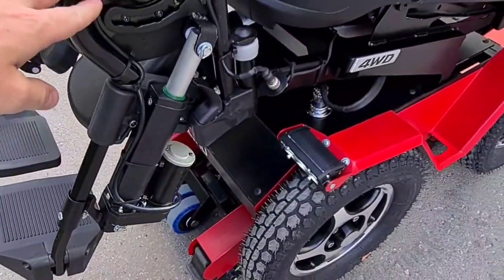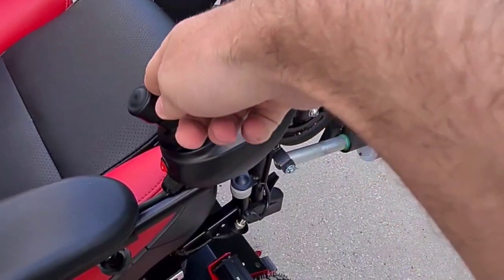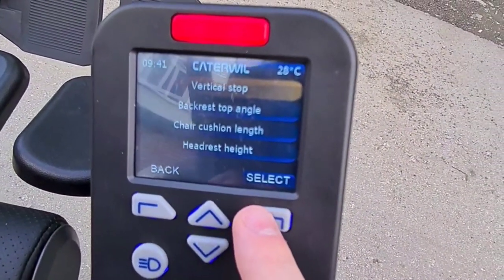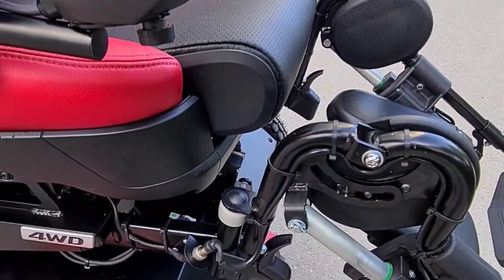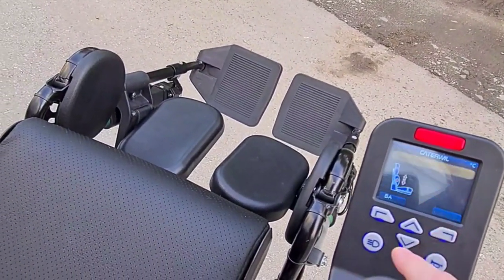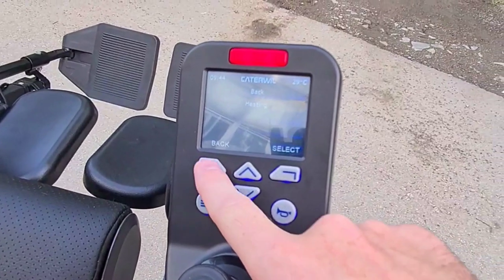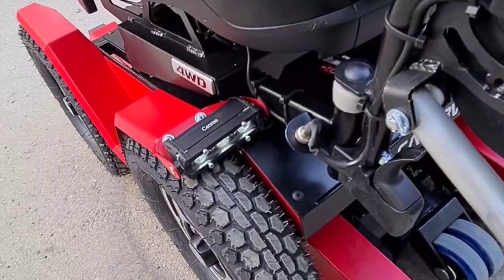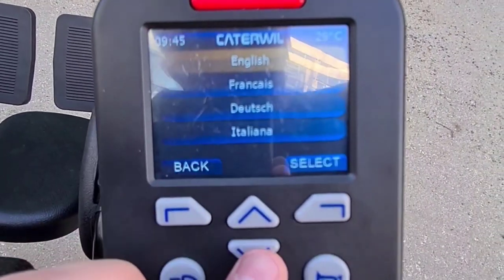The best wheelchair Caterwil GTS 4WD LUX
The BEST 🌟The new model 🔝
Caterwil GTS 4WD LUX electric wheelchair - the most innovative machine to date, which combines the most of the all-terrain vehicle and the nicest little things of the LUX category 🔥
The 4WD function gives you above all maneuverability of the stroller, its safety when passing curbs, mud, snow and other obstacles on your way. All-wheel drive increases your confidence on the road and gives you the opportunity to overcome what is impossible with a conventional stroller.

The Caterwil 4WD Lux stroller can turn safely in one place, thereby making it easier for you to turn in small rooms or on the stairs.

The Lux chair features add the highest level of comfort and convenience to this model. The presence of electric footrests and perforated orthopedic chair Lux with electric adjustments makes it easy to move on this model of stroller Caterwil. Special side supports allow you to fix a comfortable seat in this chair for people with different features of their body.